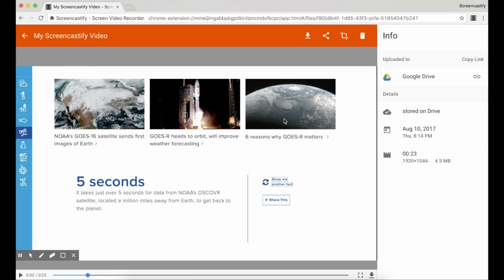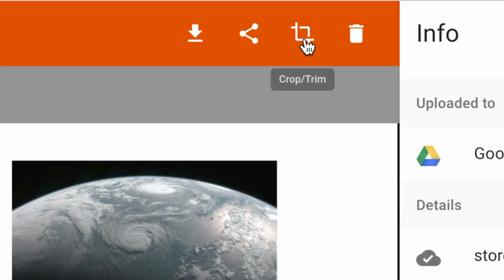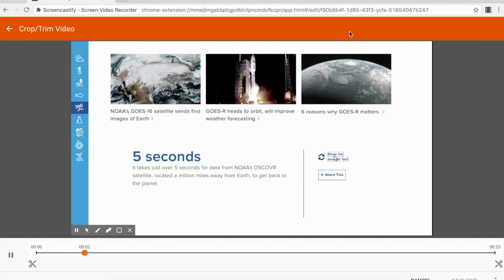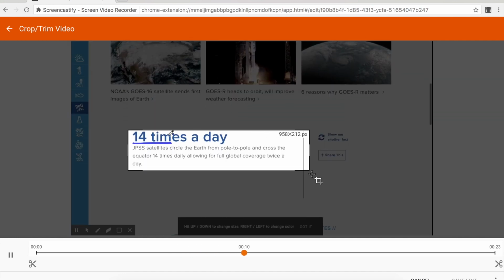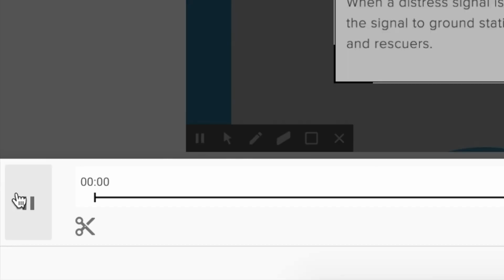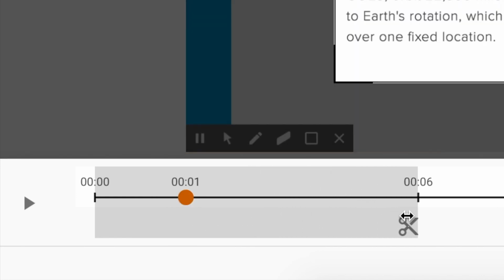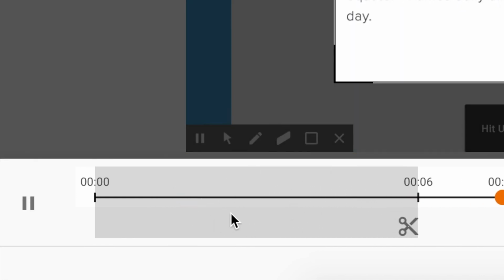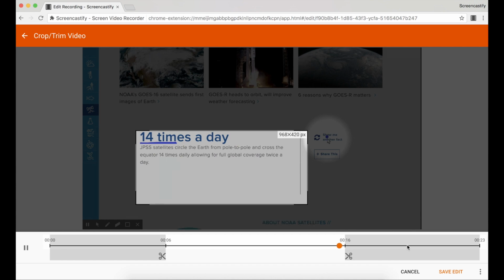Crop and Trim Your Video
Here's a brief tutorial showing you how to crop and trip your Screencastify recording.